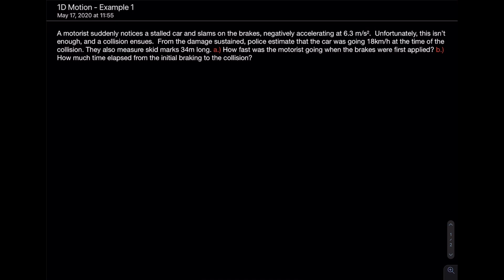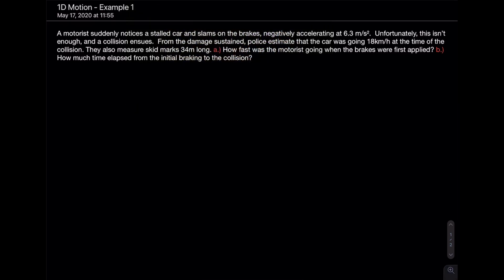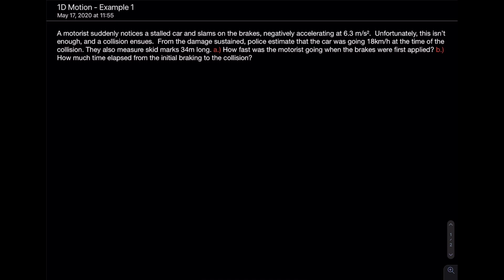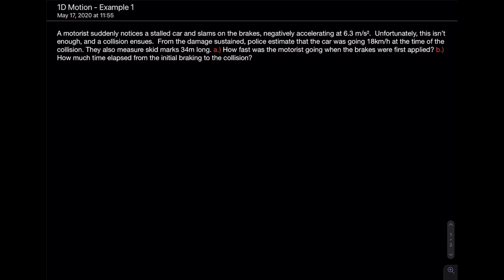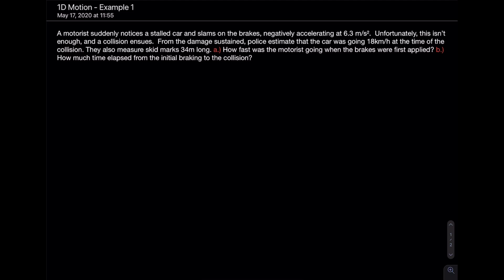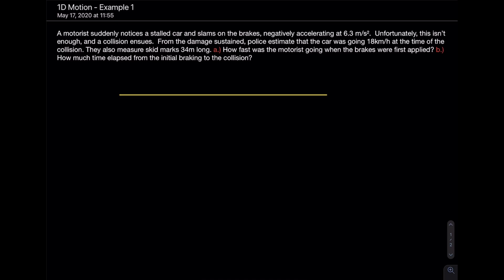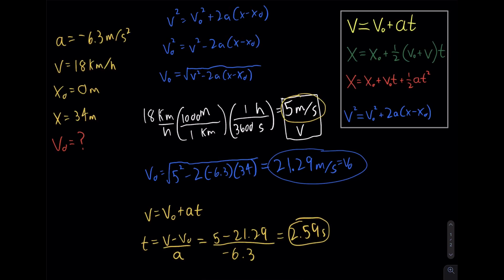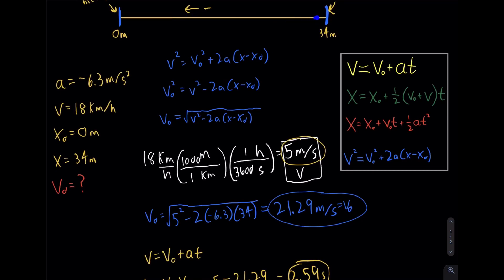1D Motion Example 1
Problem from Essential University Physics V1 Second Edition by Richard Wolfson